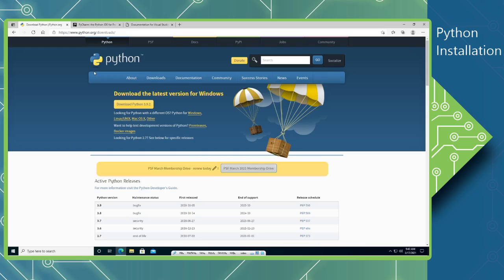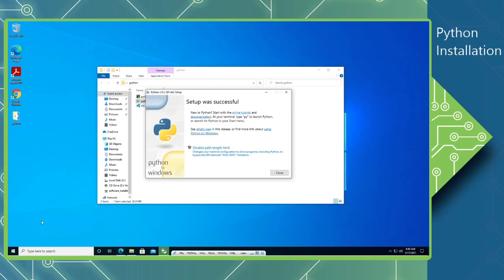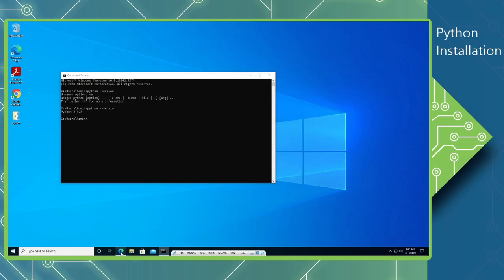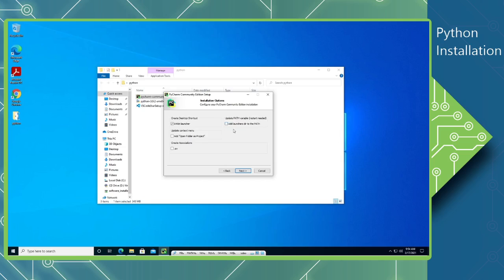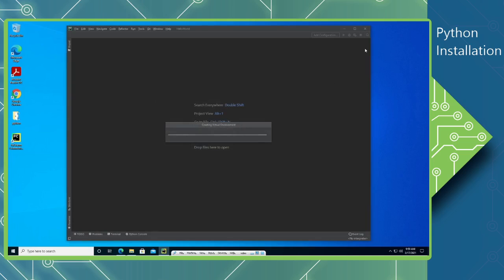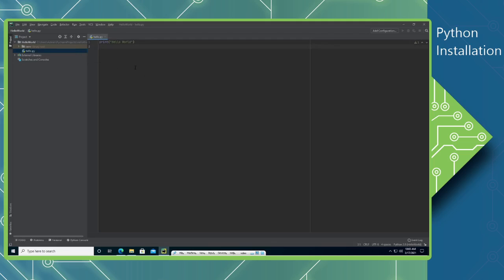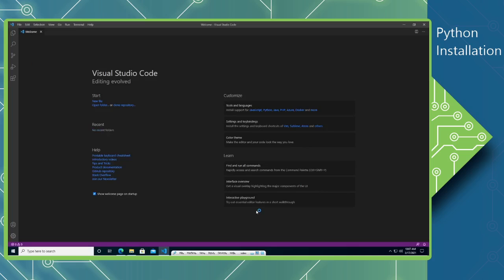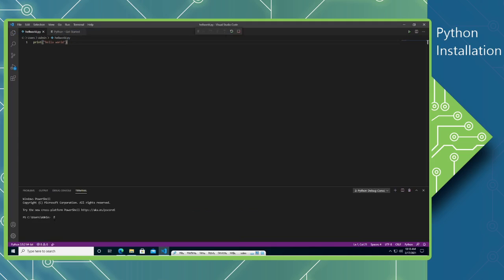How To Get Started Using Python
In this video, join our technical instructor, Matthew Fuerst, in learning how to install the python application. Get started with Python and learned about one of the most popular programming languages right now!